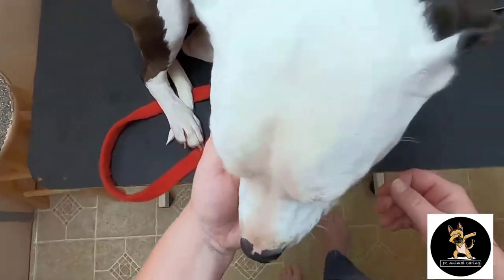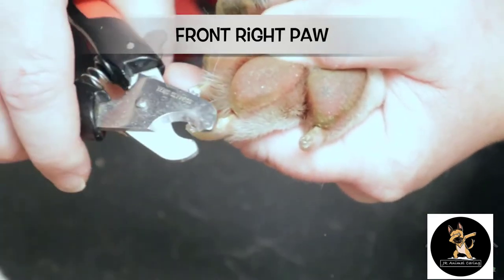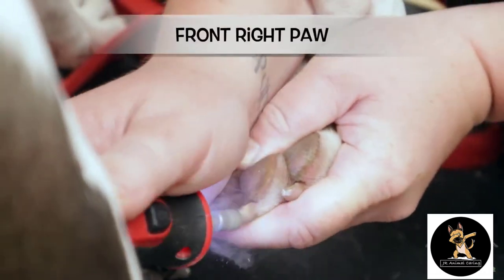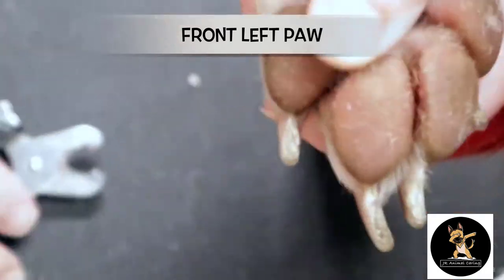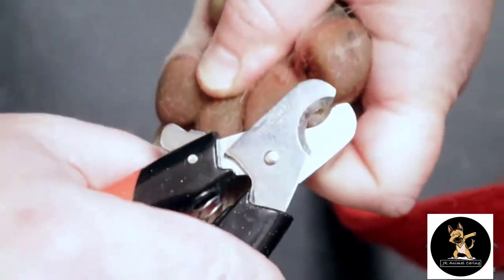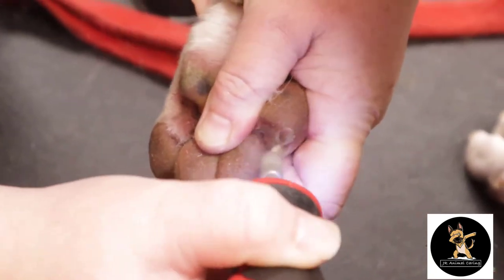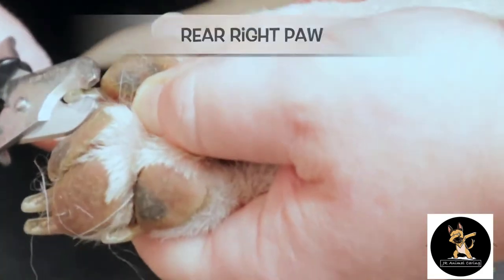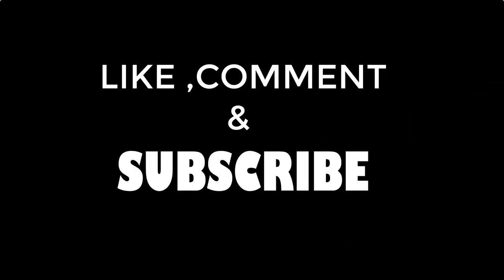How to Trim Your Dog's Nails at Home step by step | How to cut dog nail | Best dog nail cutter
Many people claim that trimming their dog's nails is near impossible. With the number of dogs who have trouble getting their nails clipped, it's important to know the right way to get through a nail trim, while keeping your dog in the right state of mind. JR animal caring gives you all of the necessary information to start trimming your dog's nails like a pro!